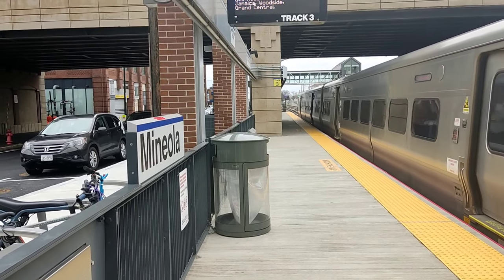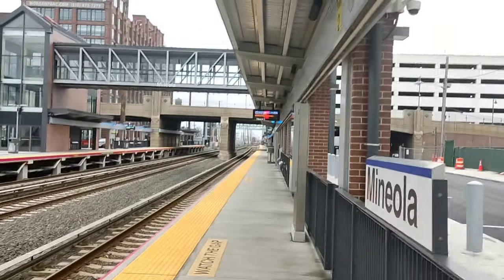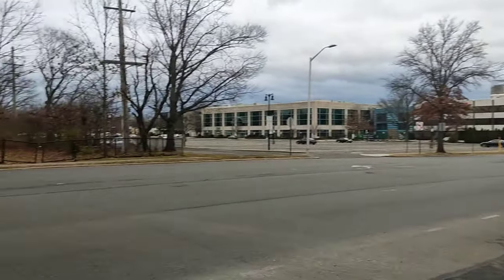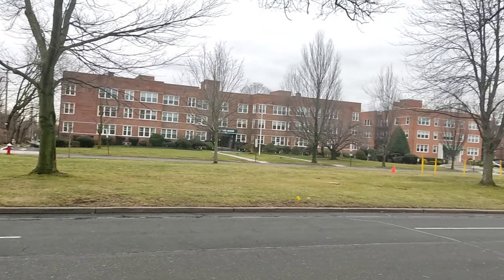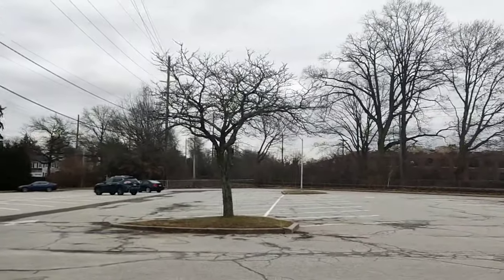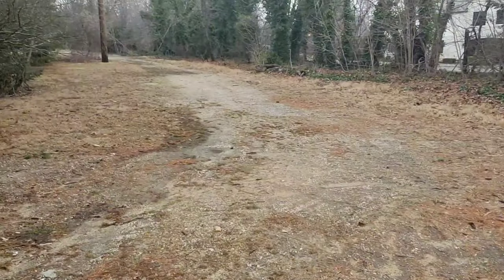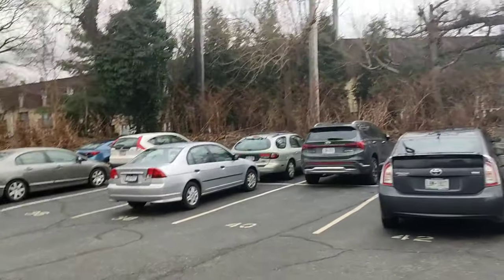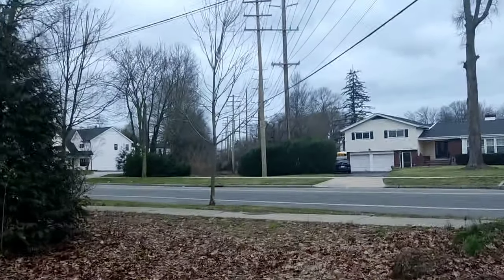Exploring West Hempstead to Mineola(LIRR West Hempstead Branch)|New York's Forgotten Railways EP.5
The current LIRR West Hempstead Branch runs between Valley Stream and West Hempstead. But when the line first opened, it ran further north to Country Life Press and continued to Mineola via the original Hempstead Branch.

In this video, we will explore this abandoned LIRR railroad line.

*All clips in this video were filmed by me.
Shot on Jan 27th, 2024.

Check out full playlist of “New York's Forgotten Railways” Episodes